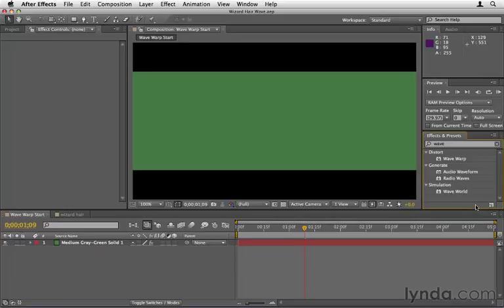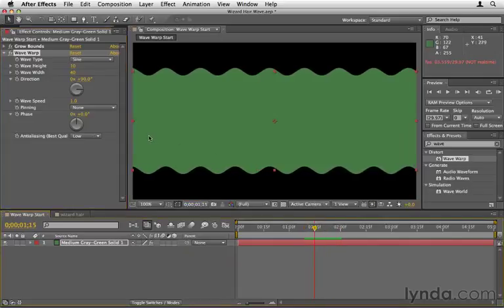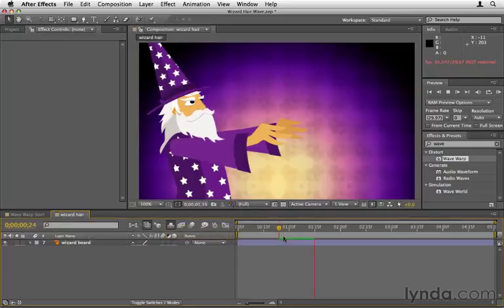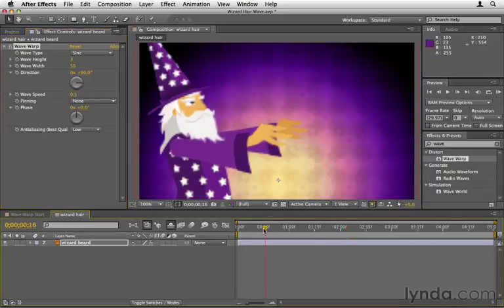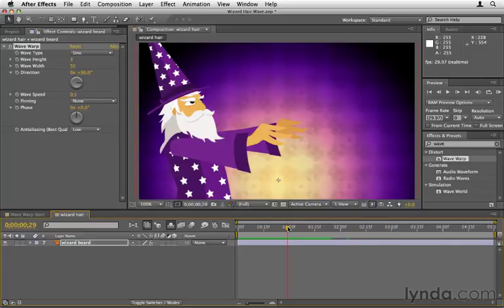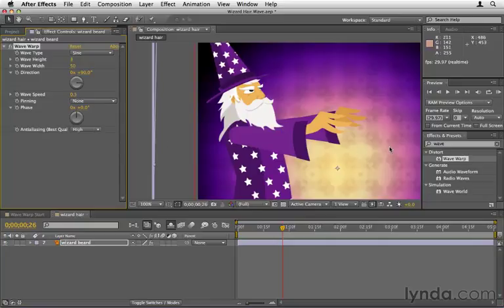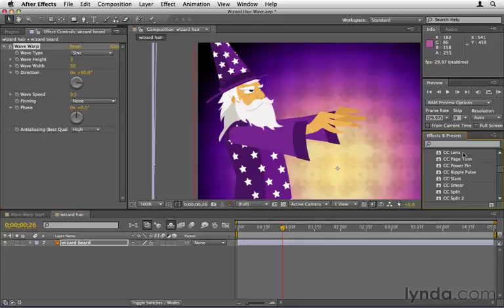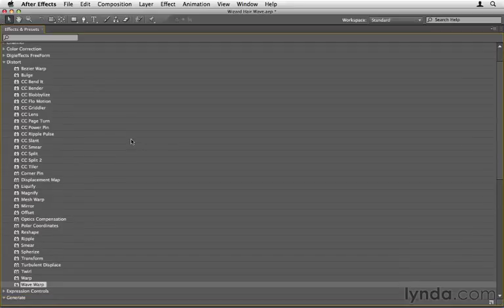59957 06 11 SC12 distorting